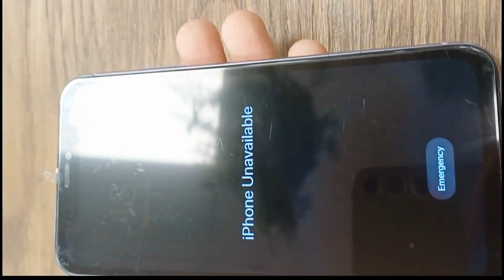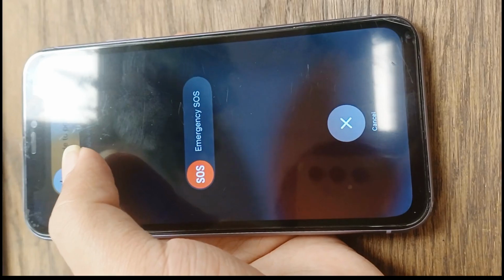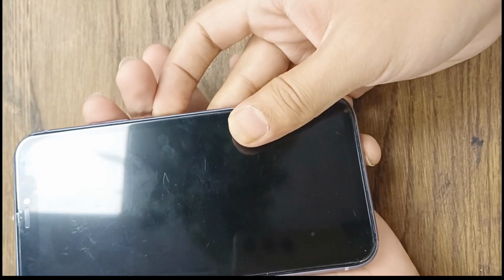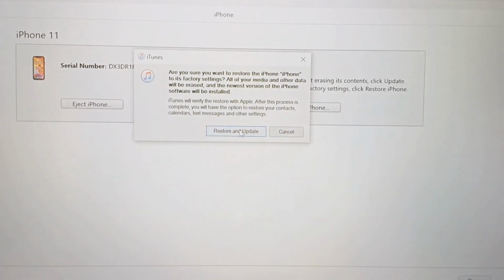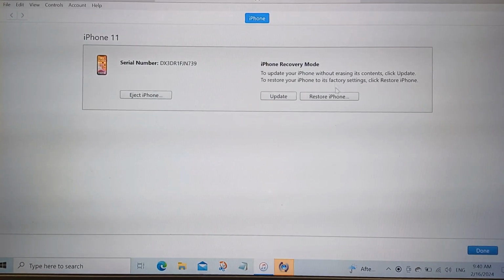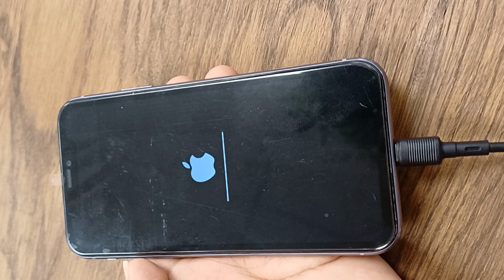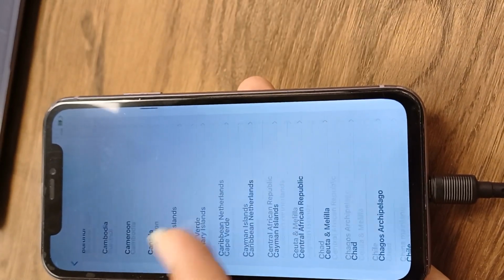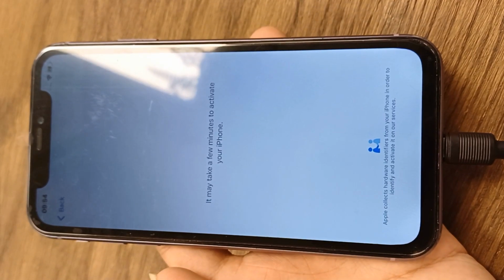iPhone X, XR, 11, 12, 13 Unavailable Problem Solved | Easiest Way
"🚫📱 Tired of the 'iPhone Unavailable' frustration? 😡 Unlock the easiest solutions for iPhone X, XR, 11, 12 with this game-changing video! 🌟 Say goodbye to the unavailable problem and hello to a hassle-free iPhone experience. 🔧🔓 Don't miss out - watch now and unleash the power of your iPhone! 🚀 iPhoneProblems iPhoneSolution TechHacks"